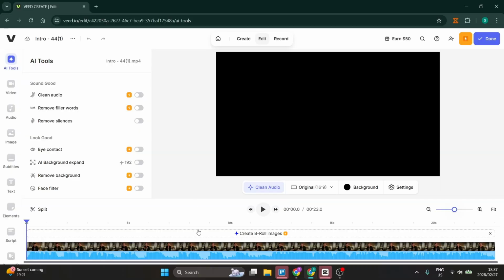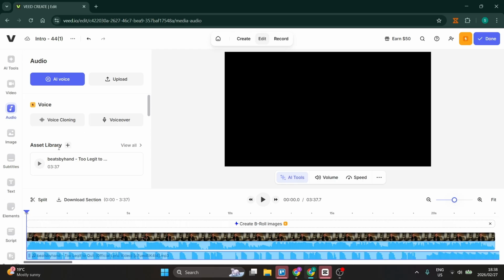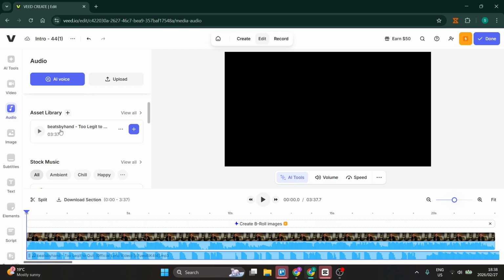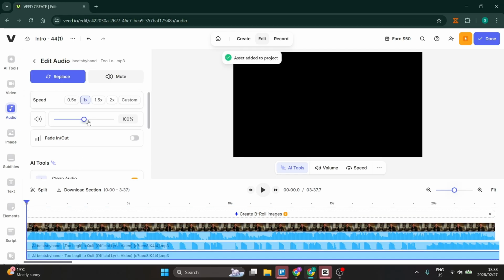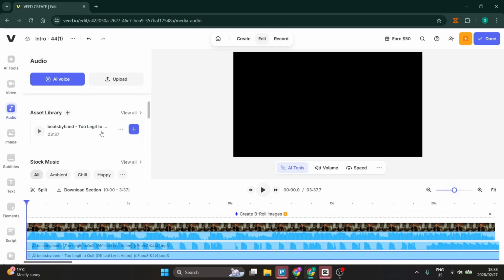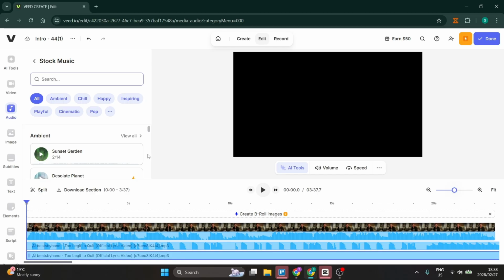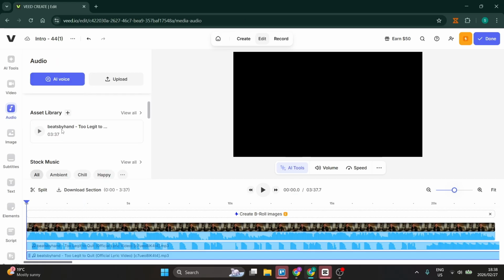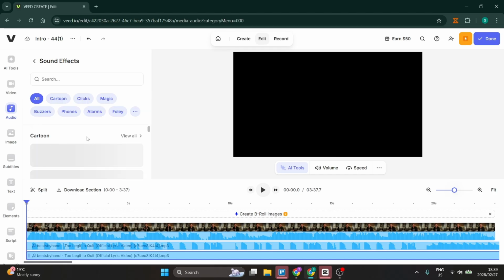How to Add Music and Sound Effects | VEED AI Video Editing Tutorial 2026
In this video, "How to Add Music and Sound Effects | VEED AI Video Editing Tutorial", I'll walk you through the exact steps you need to take to source, sync, and mix audio tracks in VEED. Whether setting mood with music or punctuating with SFX, these audio tools make videos immersive.

What you'll learn in this video:
✅ Browsing stock music and SFX libraries
✅ Syncing audio to video beats
✅ Auto-ducking music under voice
✅ Multi-track audio mixing
✅ Tips for emotional audio design

👩‍🎓 Audio editing beginners
👨‍💼 Vloggers enhancing energy
📈 Producers crafting soundscapes
💼 Anyone who wants to learn VEED the right way.